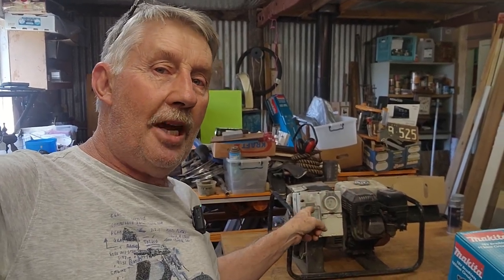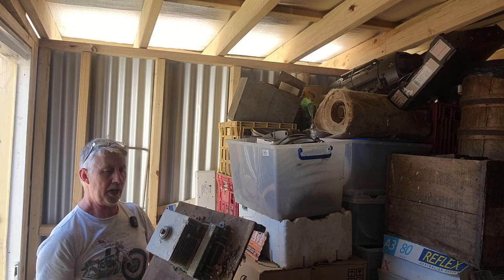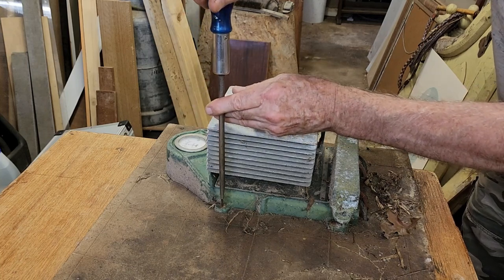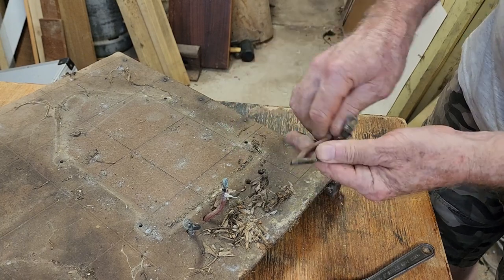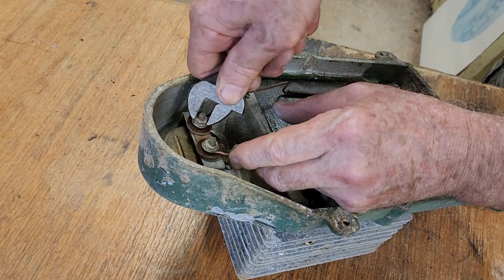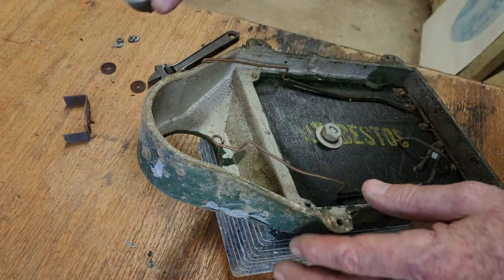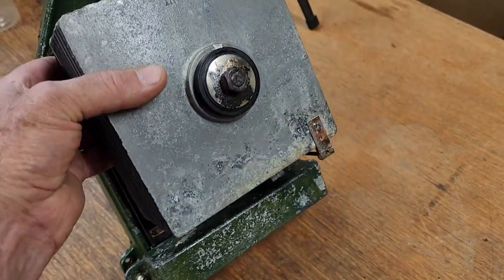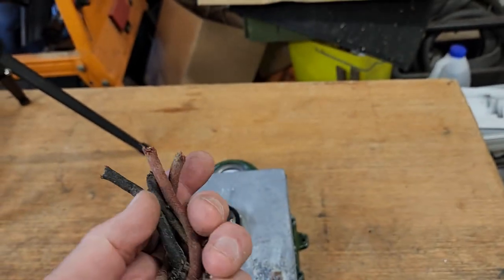Storage Shed Clean-out Part 3 - A Sympathetic Restoration of a 1940s Selenium Rectifier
Well it's week three and I've managed to take something out of my emergency storage shed and deal with it! Winning so far!! 😁